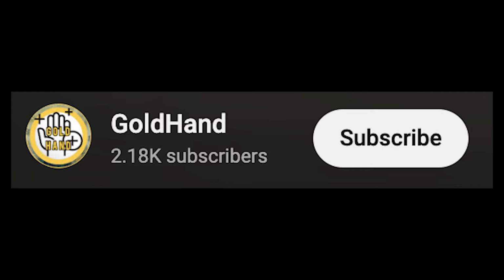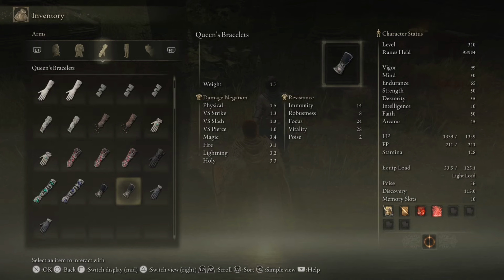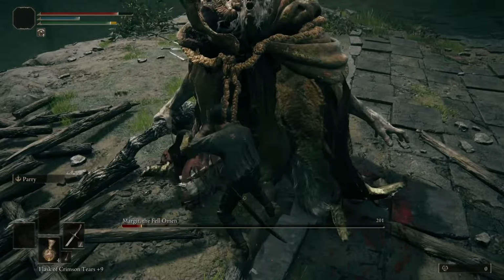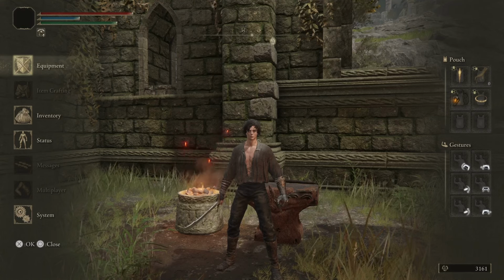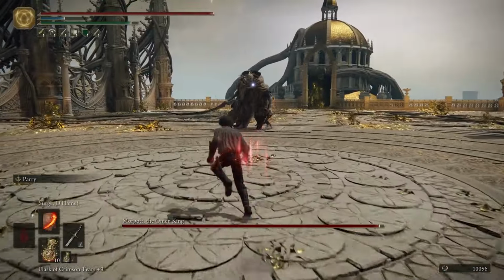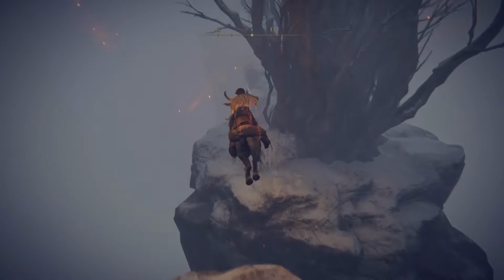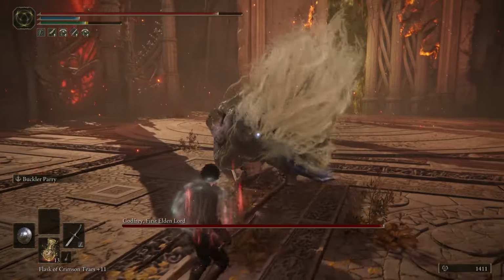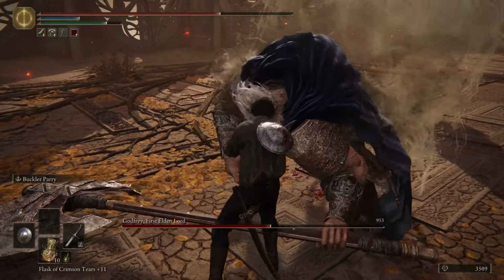I turned Elden Ring into Lies of P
This is how I beat Elden Ring as the amazing character known as Pinocchio!